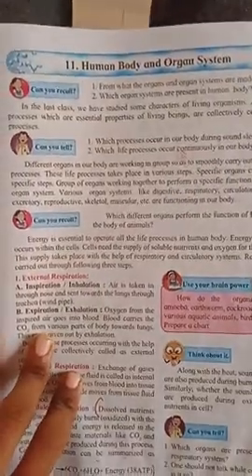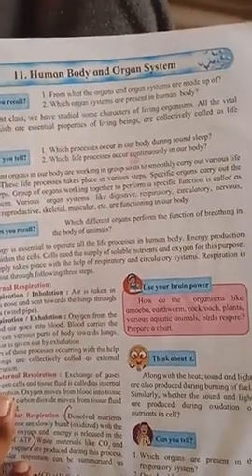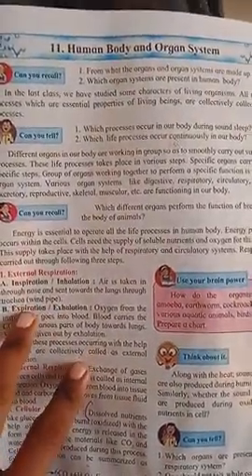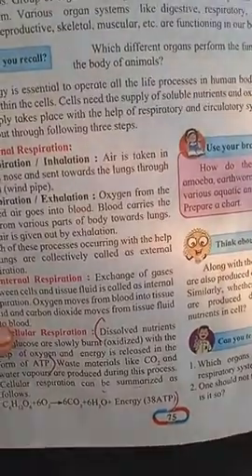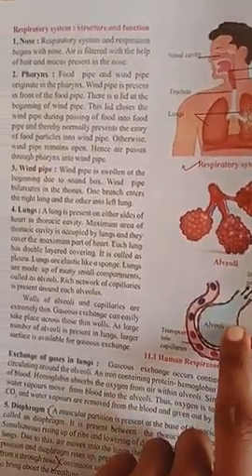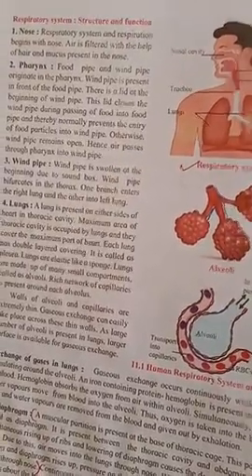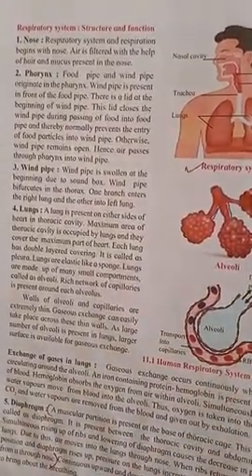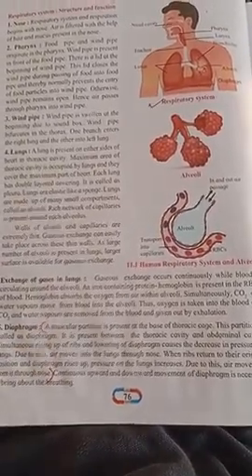Std : 8 Human Body and Organ System